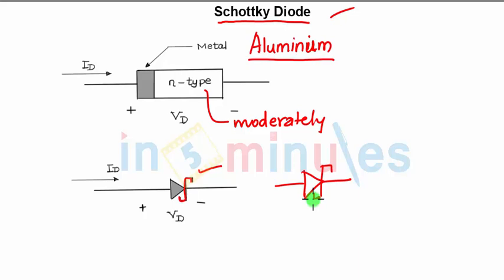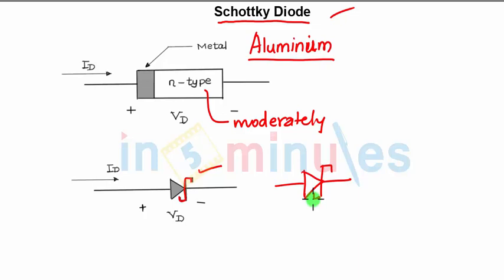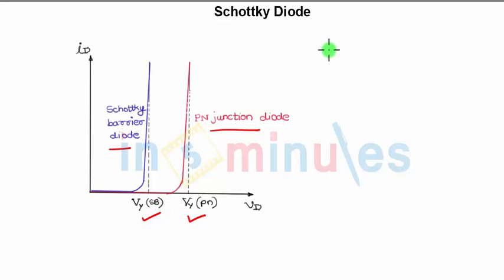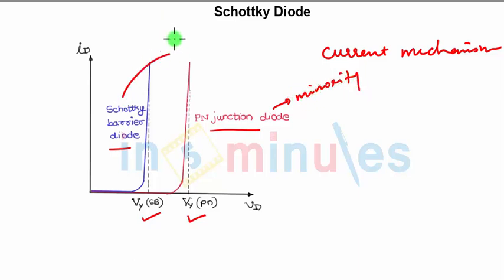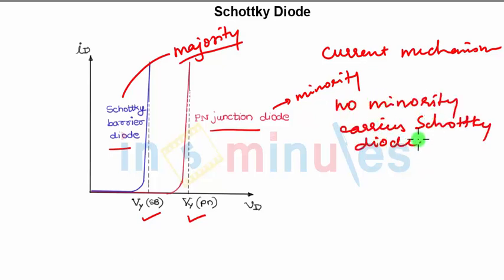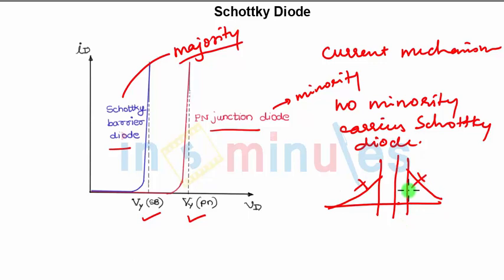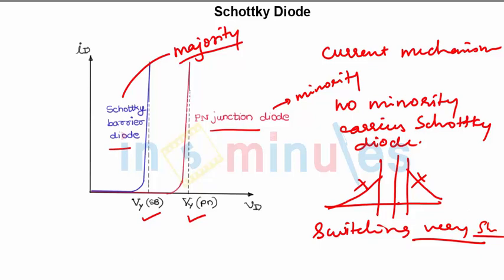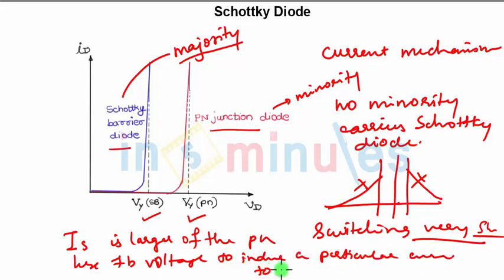M1 | 46 | Schottky diode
It shows the working os schottky diode.